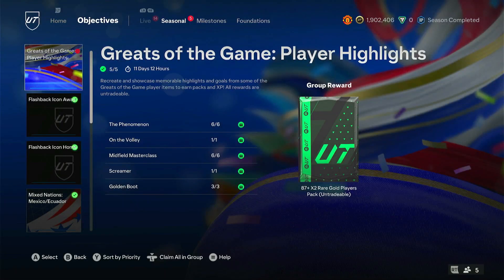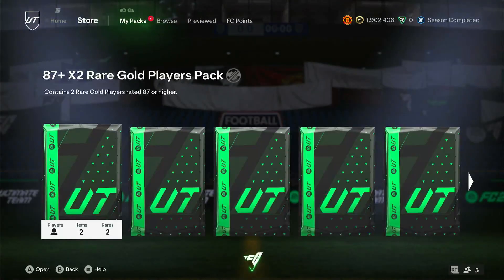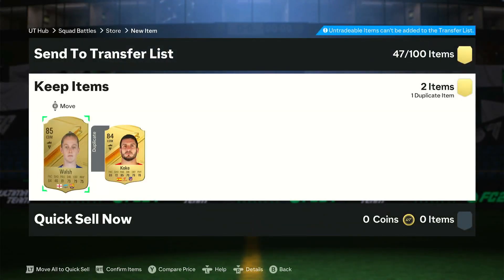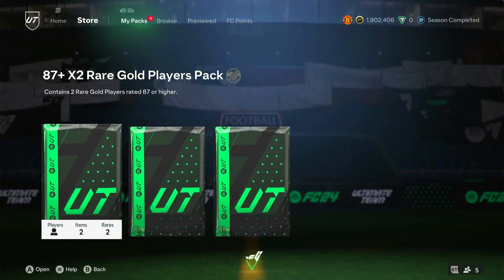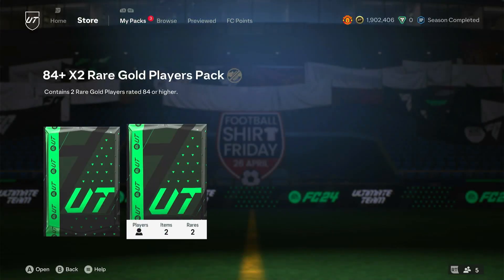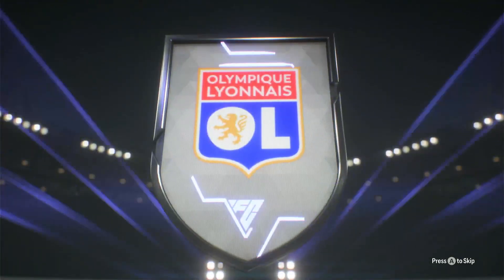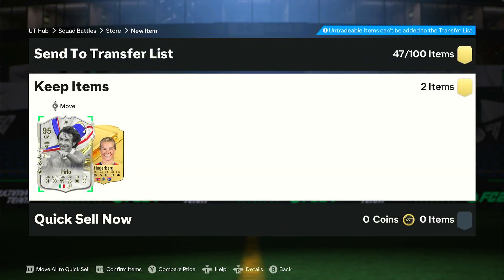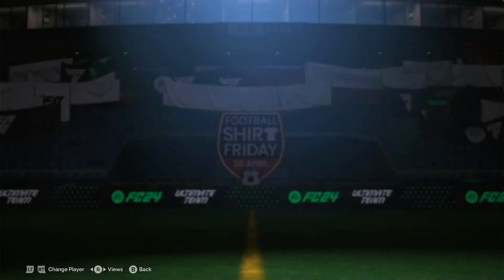OMG ICON!!! GREATS OF THE GAME: PLAYER HIGHLIGHT REWARDS!!! EAFC24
BEST PLAYERS TO TRADE WITH: EAFC 24 BEST TRADING METHODS TO USE NOW!!

LETS HIT 10